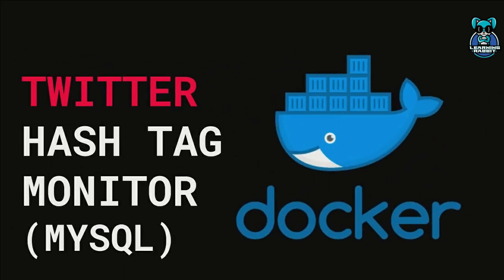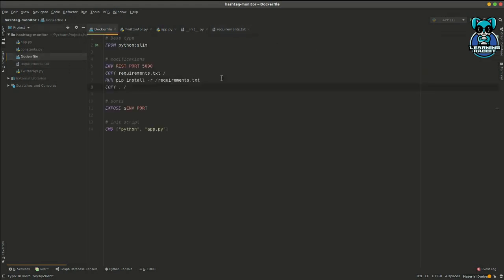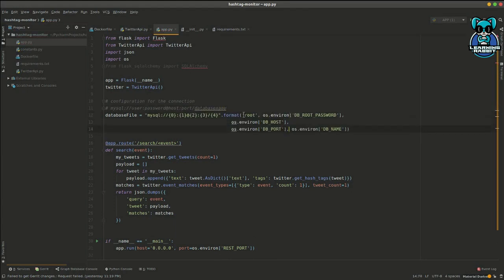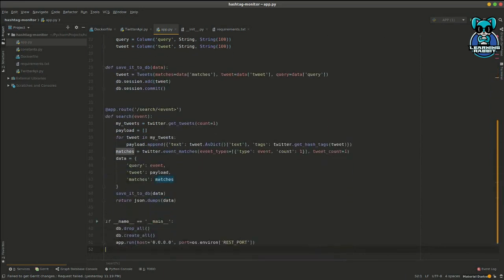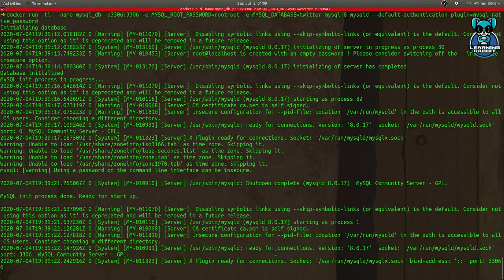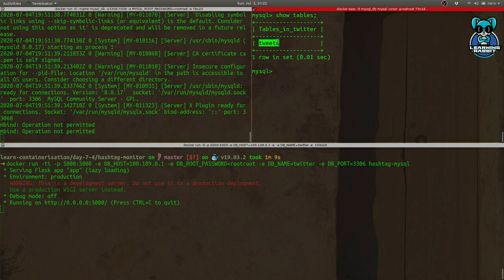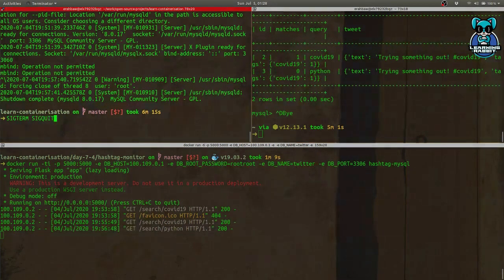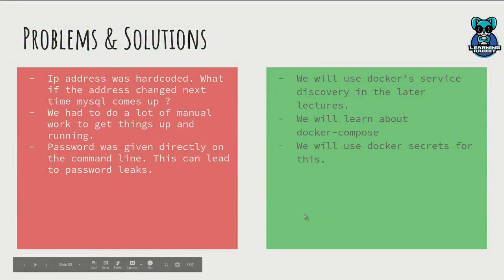Lecture 7 (Final part) - Connecting Rest backend and database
In this video we will learn how to pull, run and configure MYSQL image and connect with the rest backend.
Also, we take a look at the problems that we faced during this video like hard coded passwords, ip address of the mysql database and the tasks that were mundane and could have been automated.

The updated code for this would be available under day-7-4 in github repo